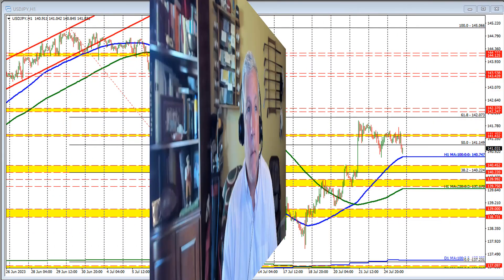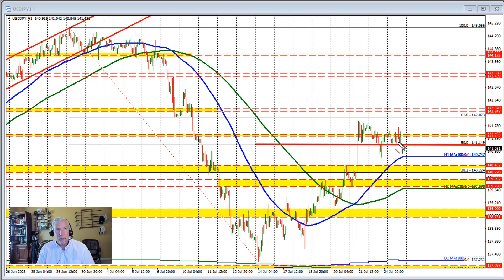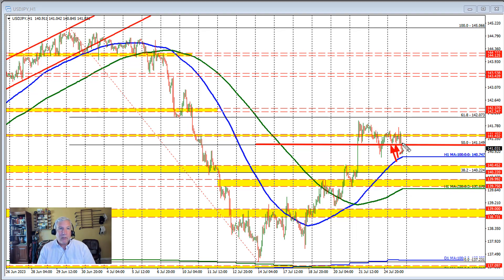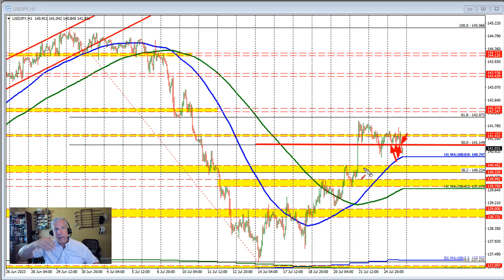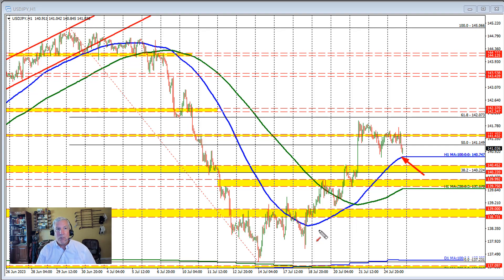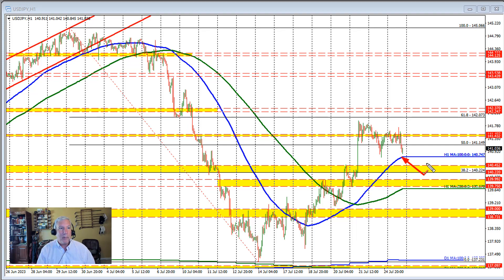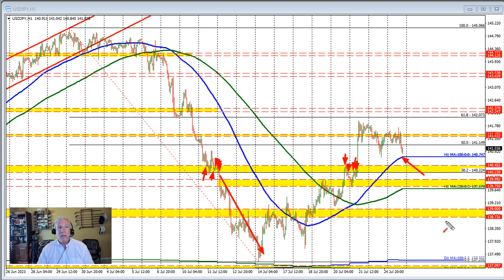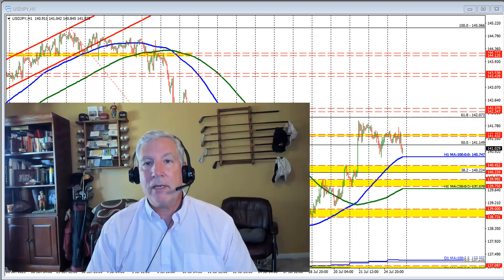ForexLive Video: USDJPY moves back below 50% of the move down from the June high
Join us in this informative ForexLive video as we closely examine the technical aspects of USDJPY's recent price action. The currency pair has moved back below the critical 50% retracement level at 141.149, indicating a potential shift in market sentiment.

We'll delve into the implications of this retracement and discuss how it might impact the short-term trend of USDJPY. Gain valuable insights from our technical analysis to make well-informed trading decisions in the dynamic forex market.

Stay updated and stay ahead with the latest developments in the USDJPY pair.